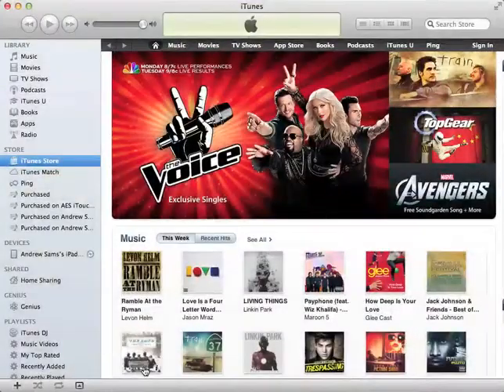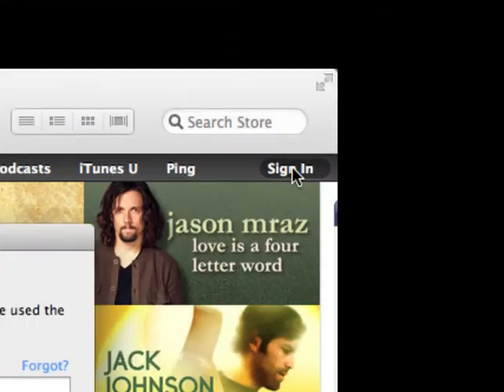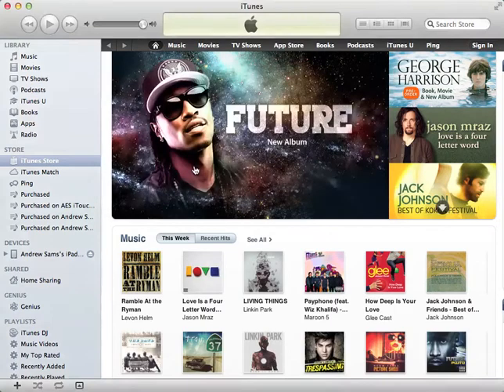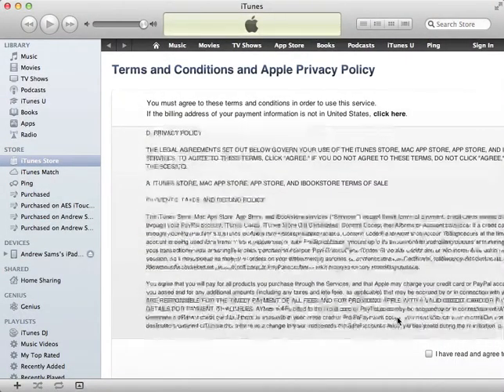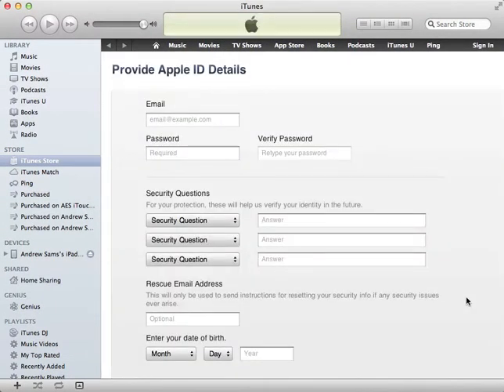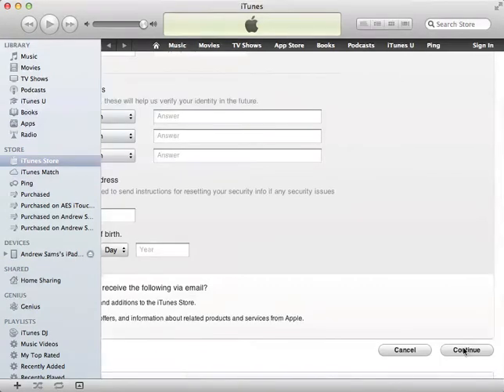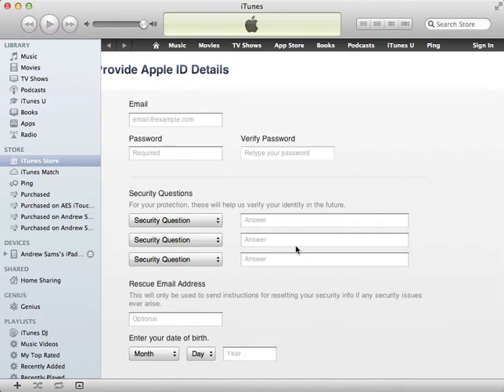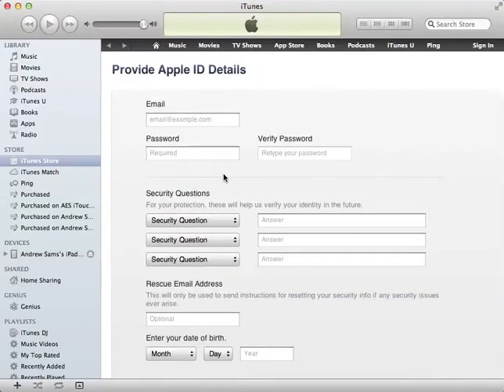Creating an AppleID